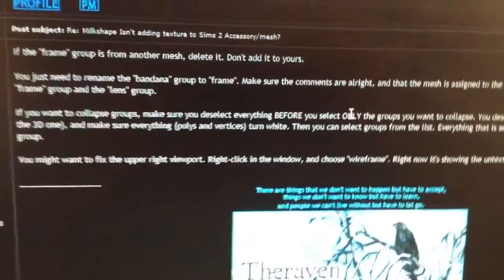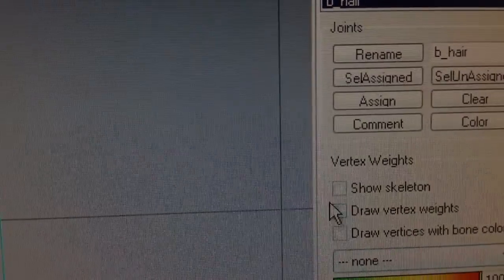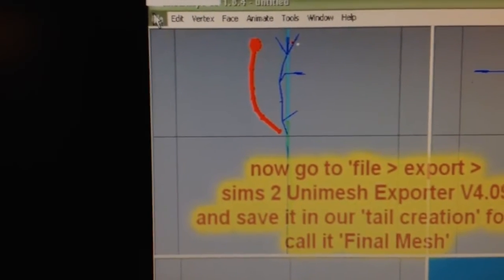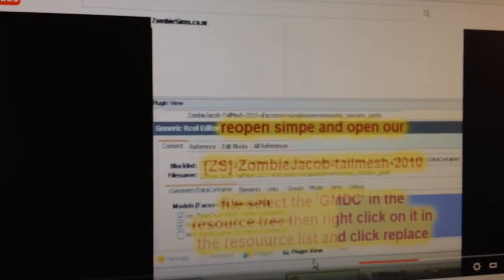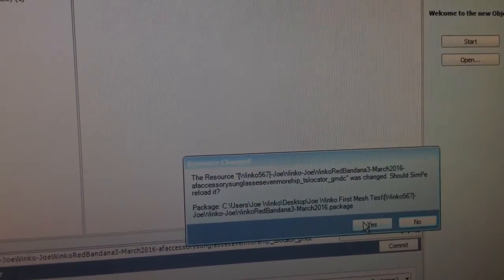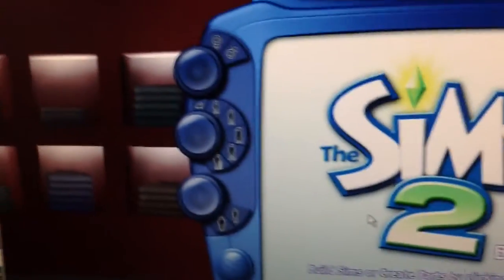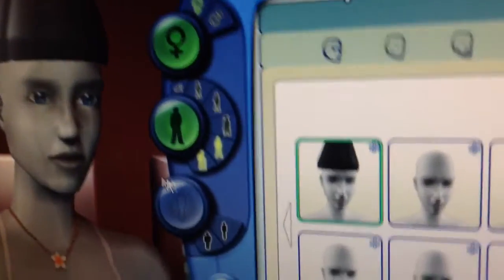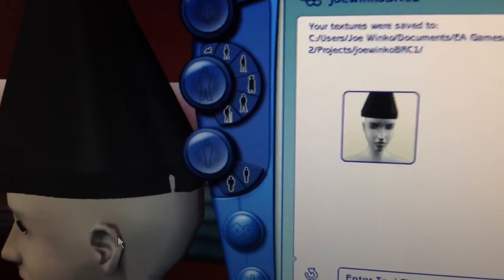Making The Bandana in Milkshape - Final Steps